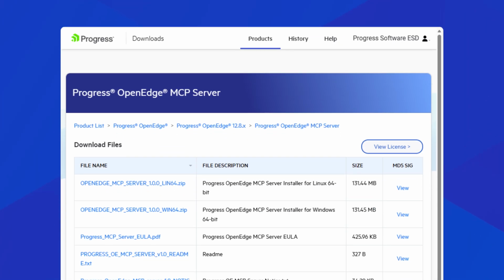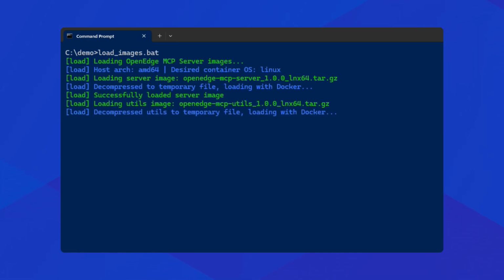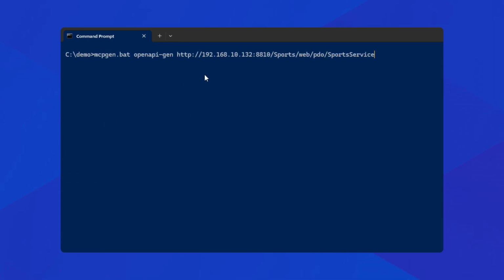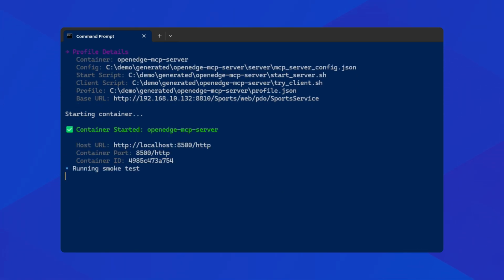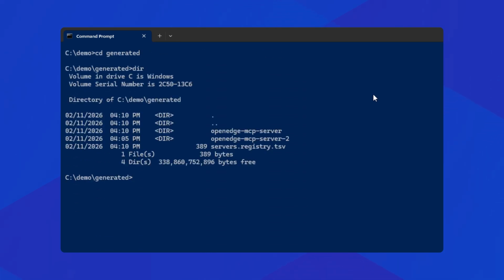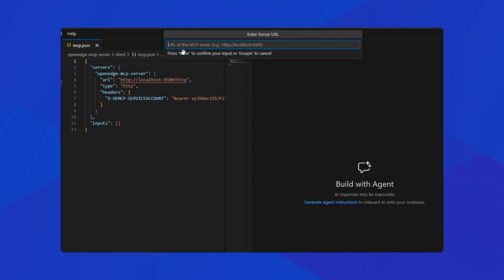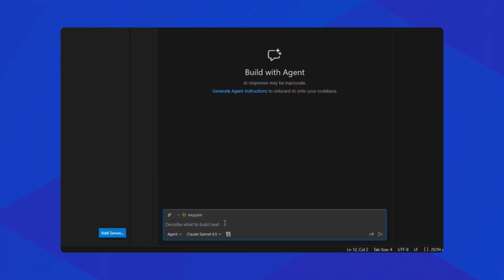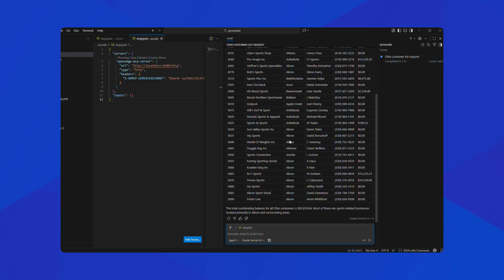Progress OpenEdge MCP Server How-To Guide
In this video, we are going to demonstrate how to use the Progress OpenEdge MCP Server.